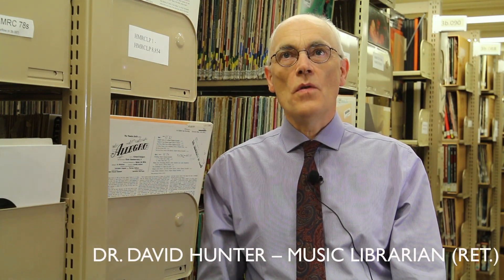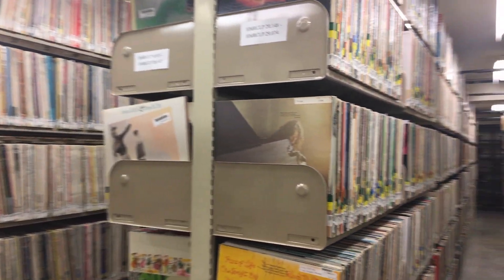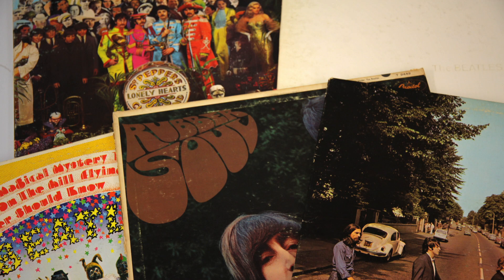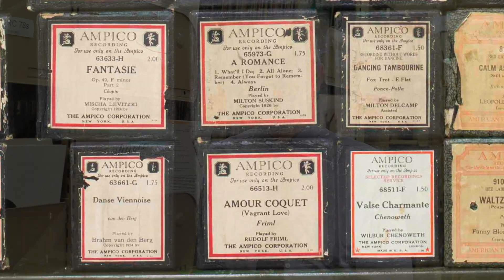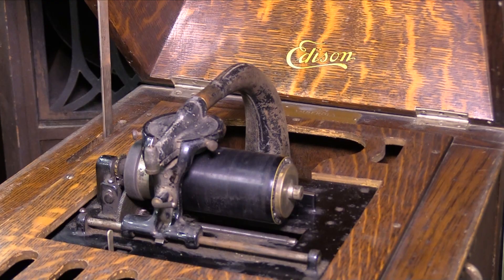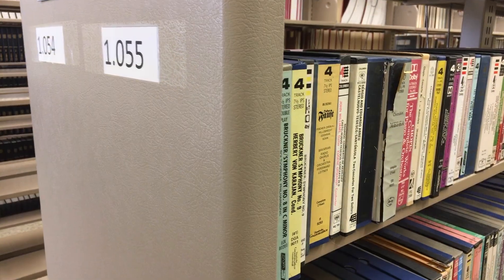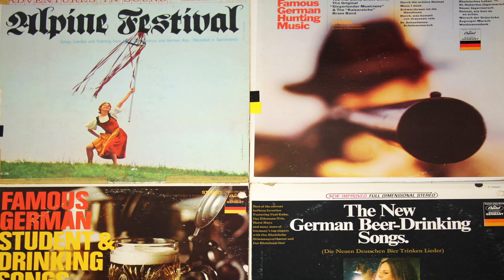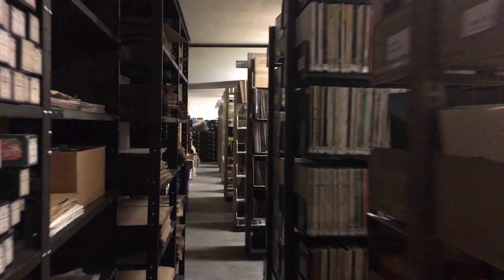The Historical Music Recordings Collection at The University of Texas at Austin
Part of the collections at the University of Texas Libraries' Fine Arts Library, the Historical Music Recordings Collection (HMRC) is an archive of audio recordings in all formats and contains approximately 300,000 items making it one of the larger archives of its kind in the USA.

Housed in the Collections Deposit Library on that southeast end of campus, the HMRC includes ~115,000 LPs, ~5100 45s and CDs ~64,000, as well as music media in a global variety of formats and genres, and houses a large equipment morgue of turntables, amplifiers, tape recorders, Victrola and Edison 78 rpm players and an Edison Amberola cylinder player (c.1914). Featured collections include the Austin and Houston symphonies, the Prager collection of Jewish cantors, the Floyd Reia Punk collection, a historical collection of music from the KUT studios and the Mary Henrietta Chase recordings of the Bing Crosby radio show.